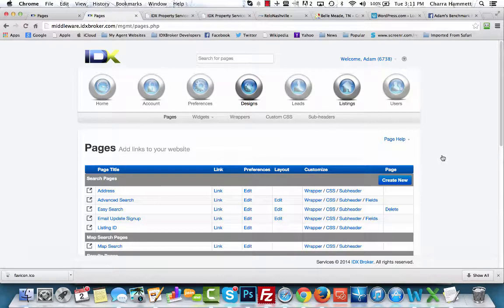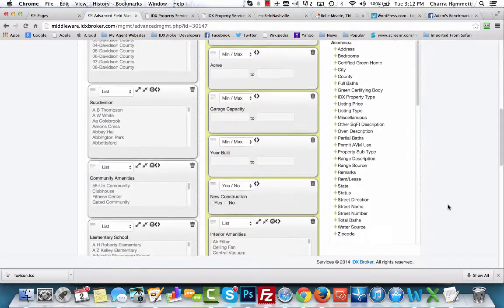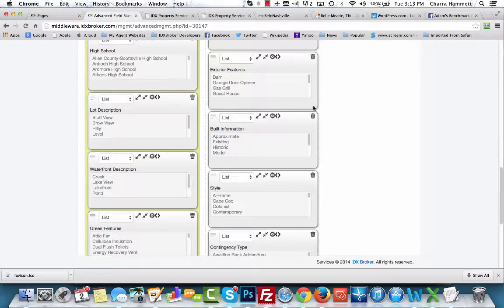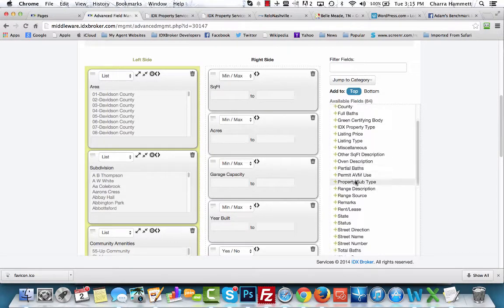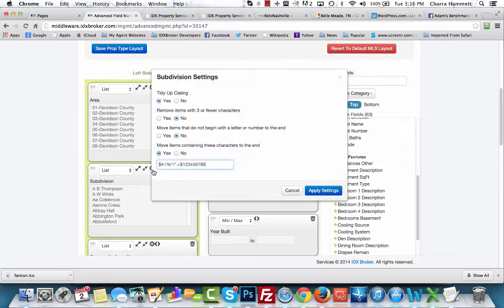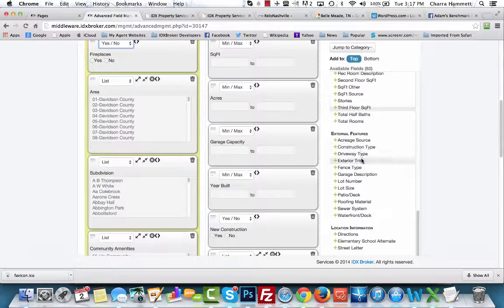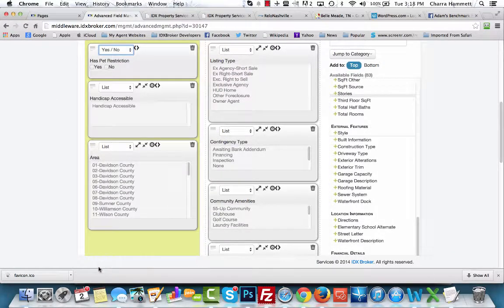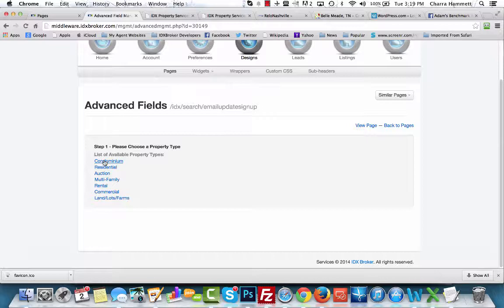IDXBroker Platinum Tutorial: Customizing Advanced Fields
IDXBroker Platinum Tutorial: Customizing Advanced Fields. by Charra Bennett-Hammett of Signup for IDXBroker Platinum with NO setup and Free Install into your Wordpress